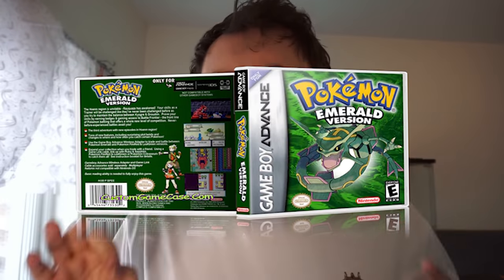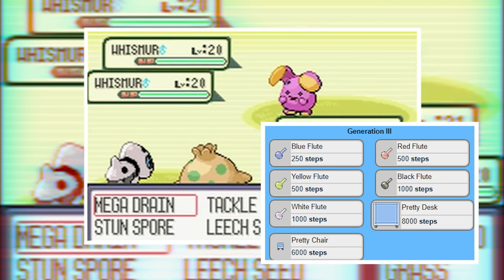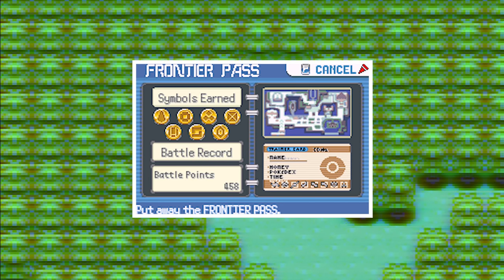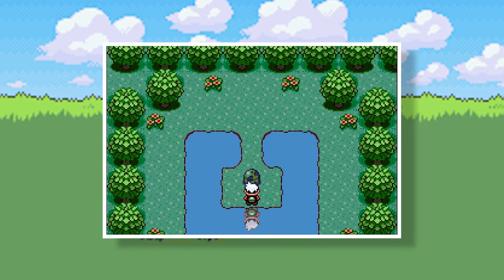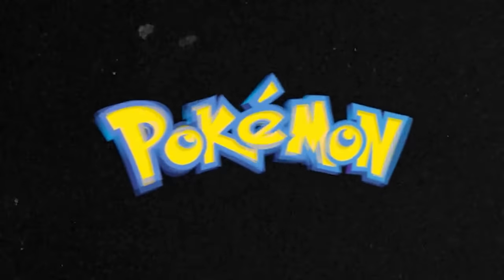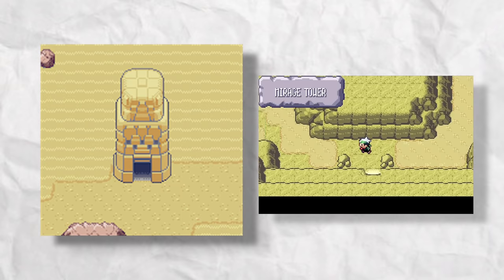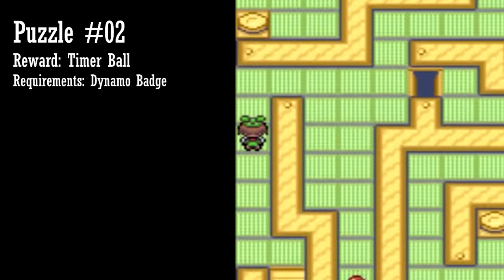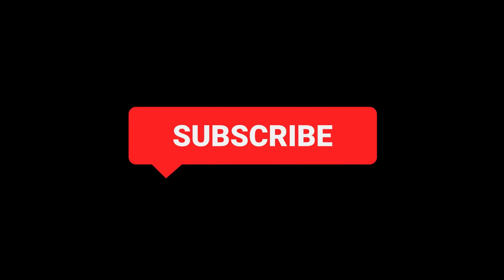99.4% OF PLAYERS DON'T KNOW THIS ABOUT POKEMON EMERALD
Are you that 0.6% or the 99.4% of players don't know this about pokemon emerald, so yeah today we try something different out, I hope you all enjoy this video going through alot of different subjects such as, pokemon secrets, pokemon easter eggs, pokemon emerald secrets that youi may not have known. So yeah next we might do a video for all the pokemon platinum secrets & pokemon easter eggs.